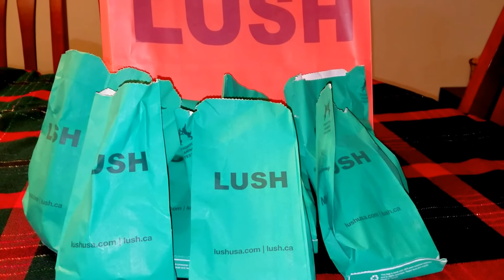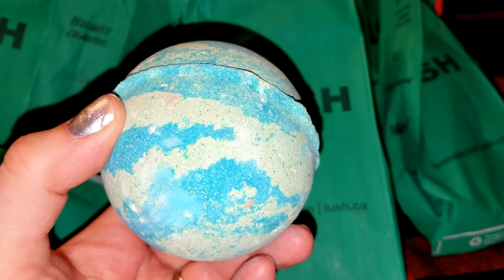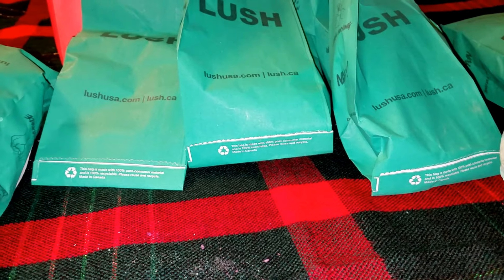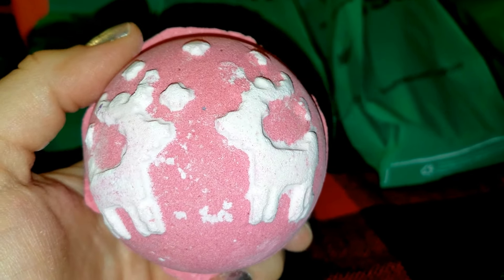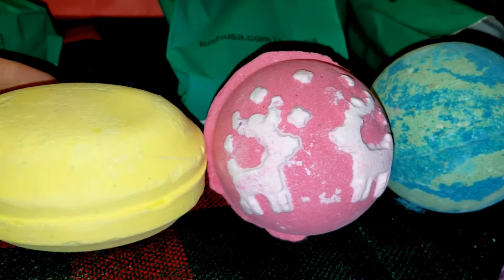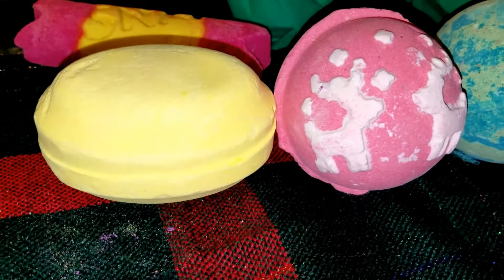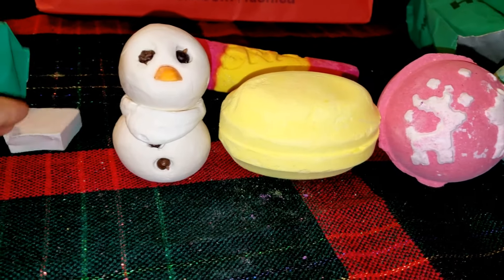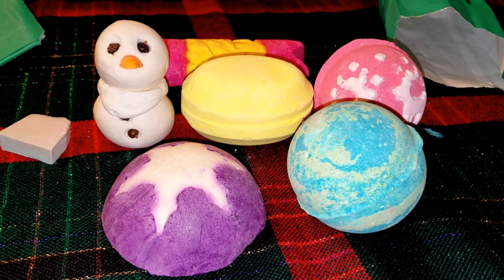HUGE LUSH CHRISTMAS HAUL 2017!!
Hey Everyone check out all of these amazing Lush Christmas items that I got:)